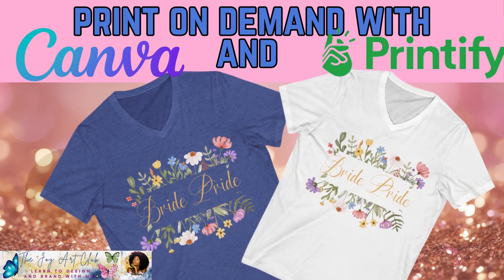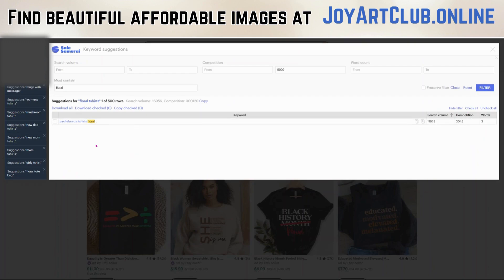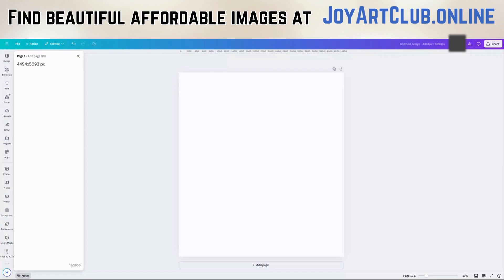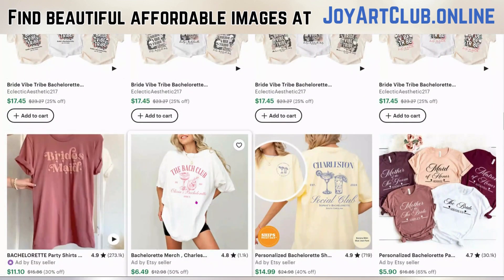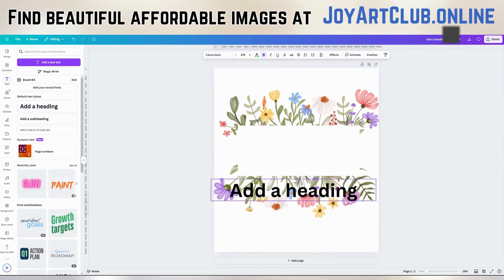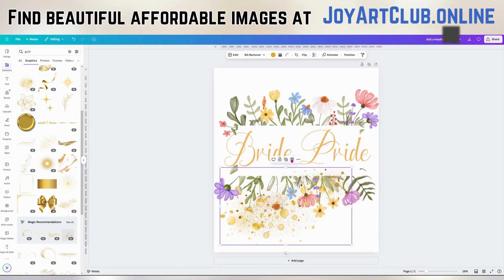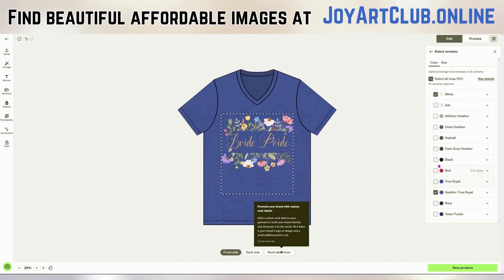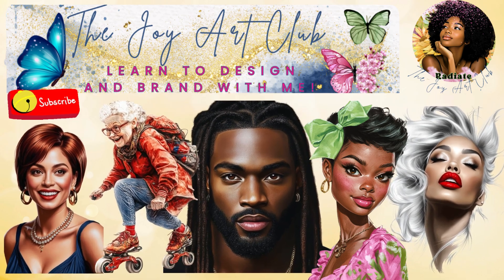Canva tutorial Tshirts Print on Demand with Printify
🎨 -Wanna start your online POD product or Digital store?  Be sure to grab your copy of my EBOOK FILLED WITH TUTORIALS AND JAM PACKED INFORMATION!

ALREADY A SELLER and just need FABULOUS IMAGES?
for awesome creations for your projects!

for freebies and more!👕🚀

Etsy fees

Want to find your niche and start design stunning T-shirts and sell them with Print on Demand? 🤩 In this Canva tutorial, I’ll show you how to create beautiful  designs 🎨, upload them to Printify, and start selling on your own store! 🛒💰

✅ What You’ll Learn:
🔹 How to design T-shirts in Canva like a pro 🎨✨
🔹 Best tips for high-quality Print on Demand designs 👕🔥
🔹 How to connect Printful to your Shopify store 🛍️
🔹 Easy ways to sell and grow your POD business 🚀💰

💡 Whether you're a beginner or looking to improve your T-shirt business, this tutorial has everything you need to succeed in 2025! 🌟